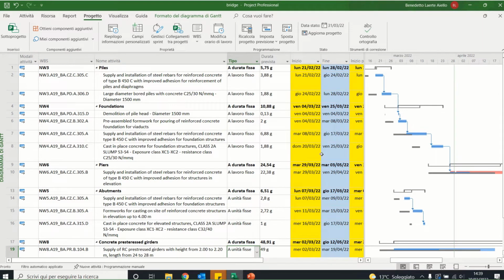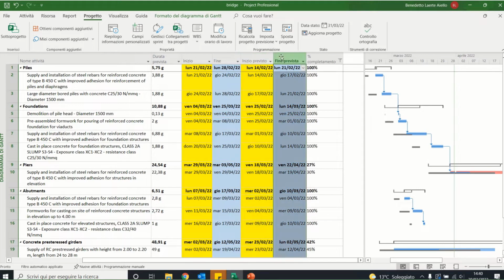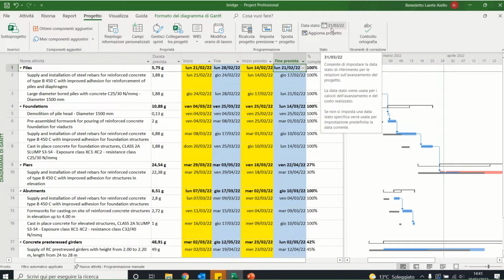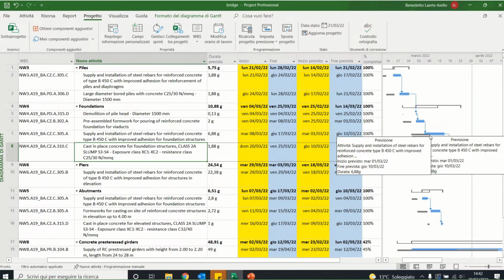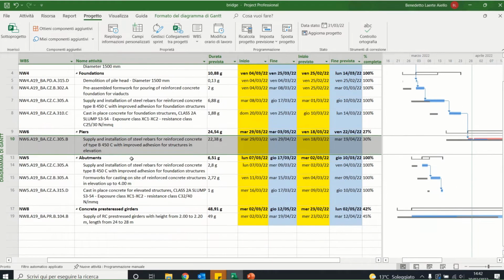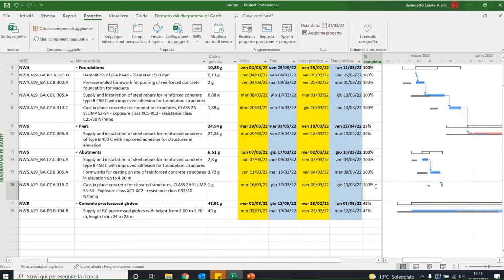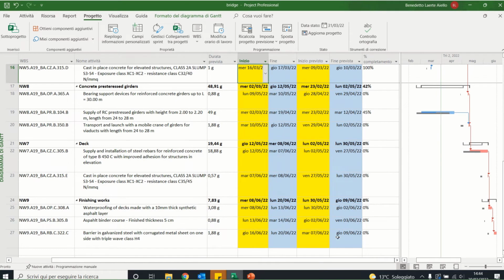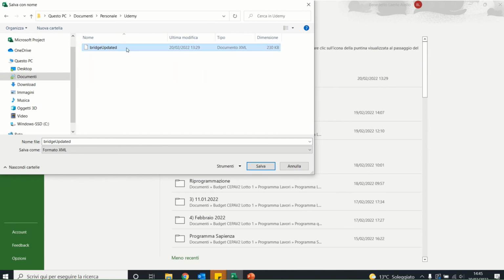MS Project: how to track the schedule. Baseline VS Actual Progress